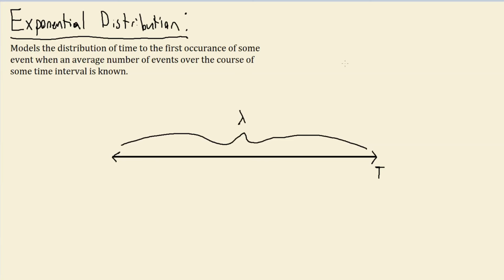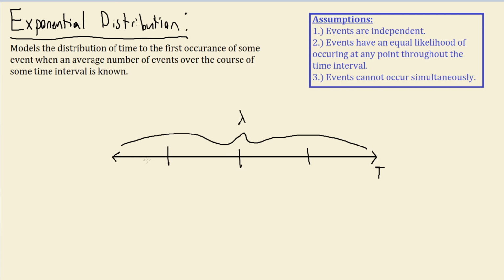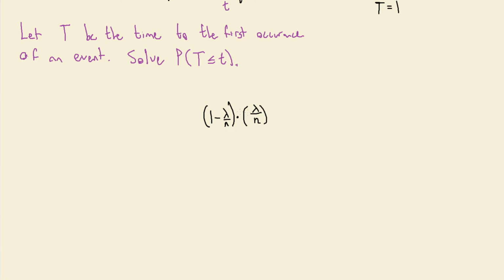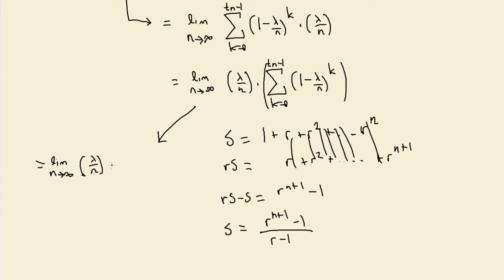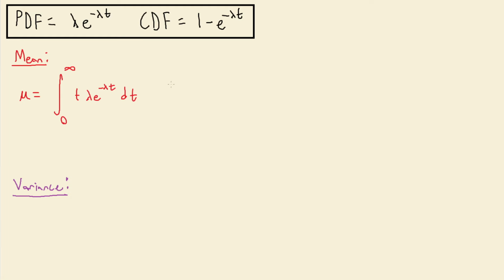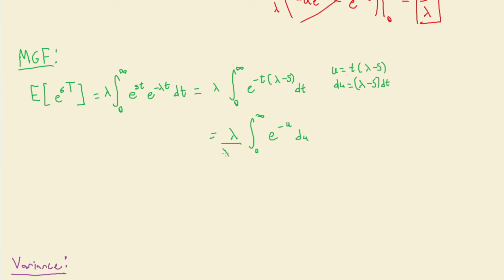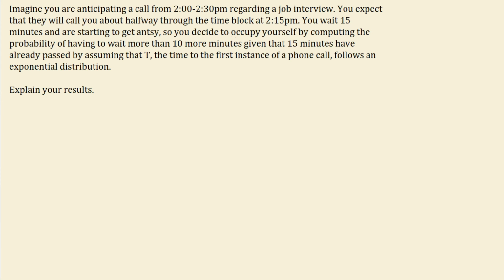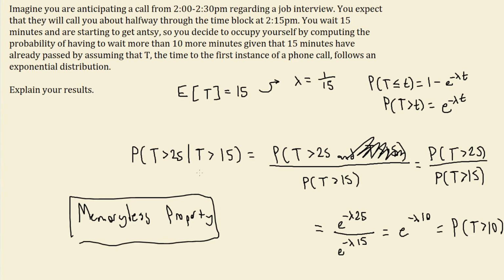Derivation of the Exponential Distribution PDF, Mean, Variance, MGF | Mathematical Statistics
In this video I discuss the exponential distribution, deriving its PDF, mean, variance, and moment generating function. I also briefly touch on the memoryless property.

01:33 Derivation of the CDF
18:22 Getting the PDF from the CDF
20:36 Derivation of the Mean
24:33 Derivation of the Moment Generating Function
27:36 Derivation of the Variance
30:56 Memoryless Property